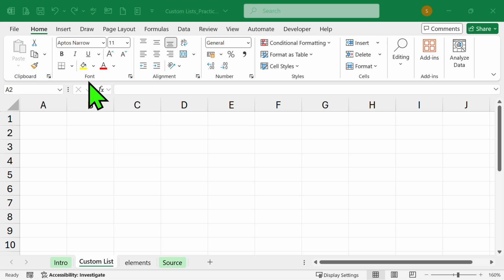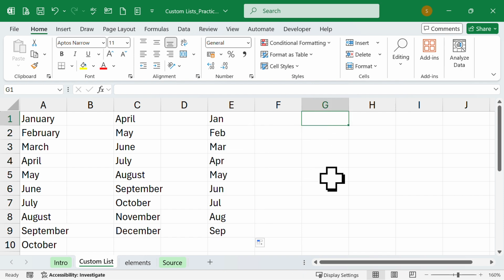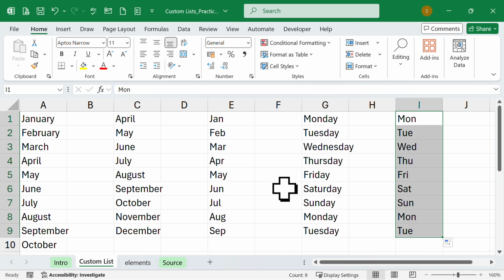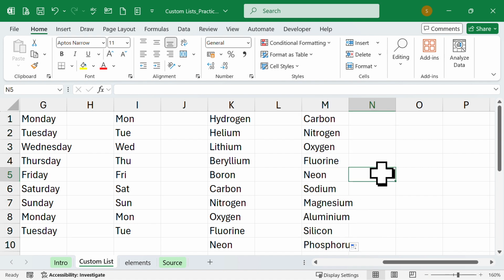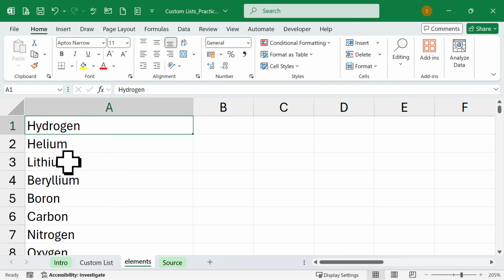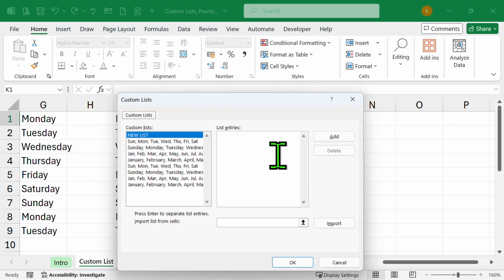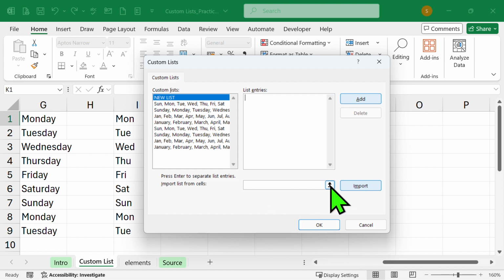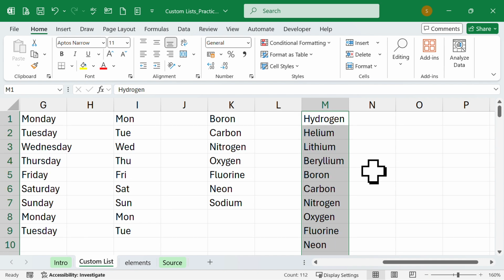How to Automatically Enter Periodic Table Elements in Excel | Custom List Tutorial by Dinesh Sharma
Have you ever wondered how to enter large sets of data in Excel without typing them manually? What if you could input Periodic Table Elements in Excel automatically, saving time and avoiding errors? In this step-by-step tutorial, Dinesh Sharma teaches you how to use Excel's Custom List feature to automate repetitive data entry. This isn't just a time-saving trick—it’s a game-changer for students, teachers, and professionals who work with data regularly.

Here's what you'll learn in this video:
1️⃣ How Custom Lists work in Excel – The secret tool for fast and efficient data entry.
2️⃣ Step-by-step guide to create and use Custom Lists for Periodic Table Elements.
3️⃣ Practical examples of how to use Custom Lists in real-world scenarios beyond chemistry.
4️⃣ Pro tips for managing data and improving productivity using Excel's advanced features.

This video is designed to take your Excel skills to the next level, whether you're a beginner or a seasoned user. You'll not only learn a powerful feature but also understand how to apply it creatively in your work or studies.

👉 Don’t miss this opportunity to master Excel and make your tasks easier!
💡 Join the Excel revolution and transform how you work with data—one trick at a time!